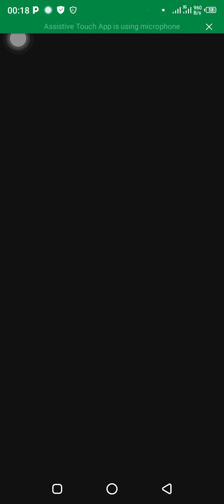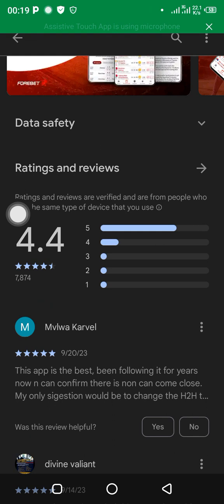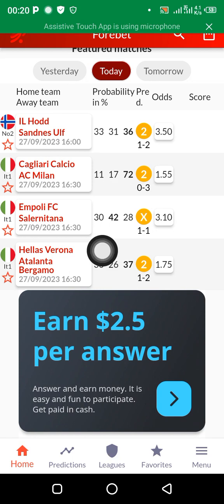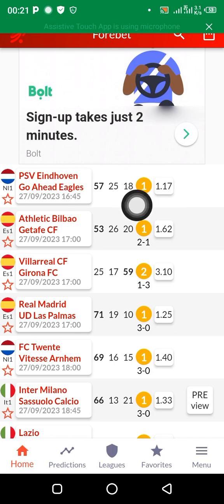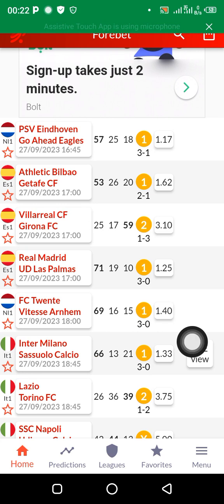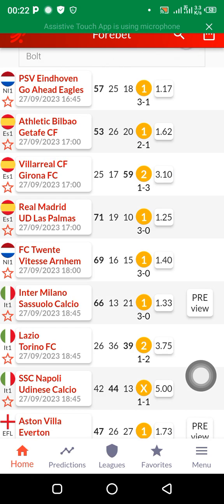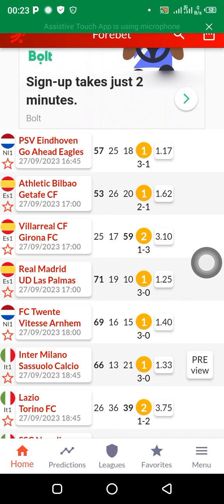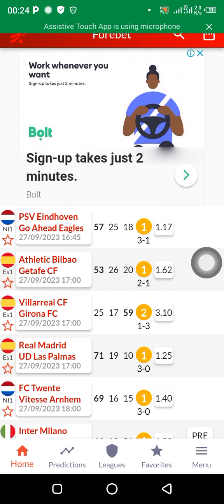over 2.5 Goals Football Betting strategy to win repeatedly exposed..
in this video I will be revealed a over 2.5 Goals strategy that can help you to make your Betting journey easy.and the good side is that is easy to access